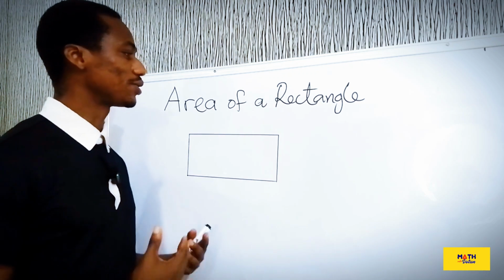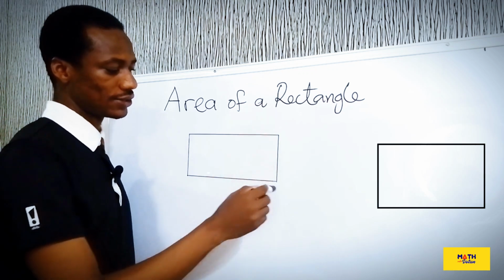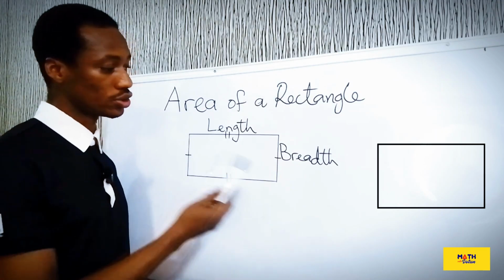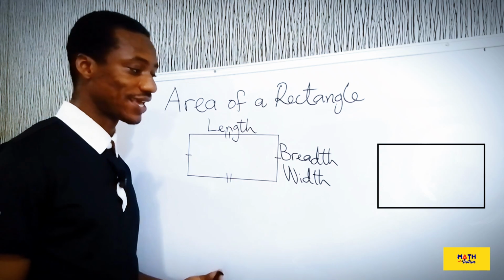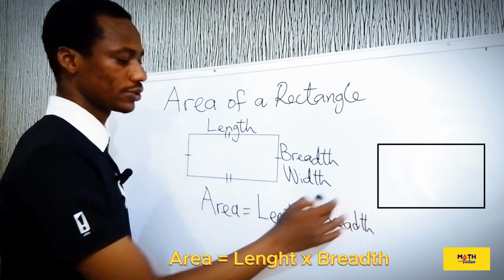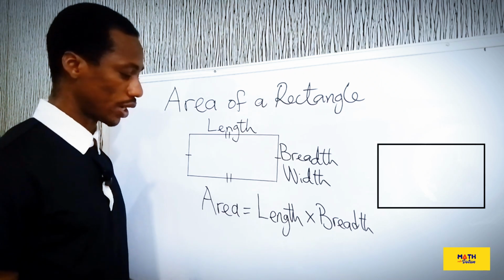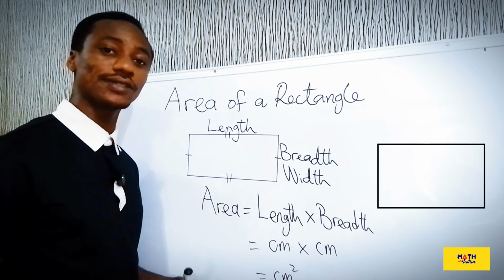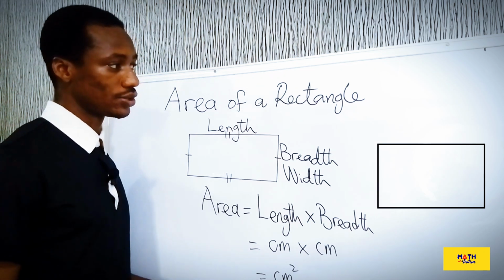Area of a Rectangle